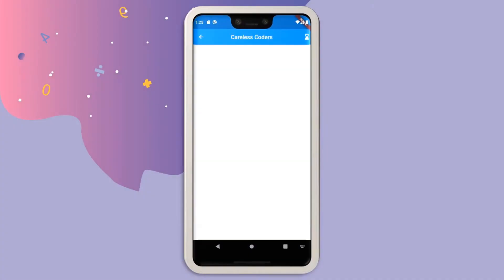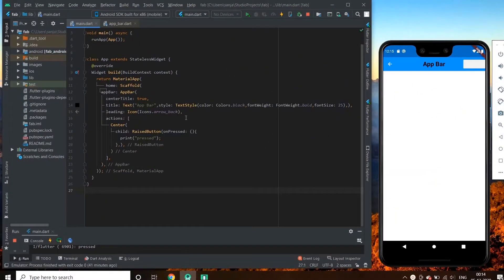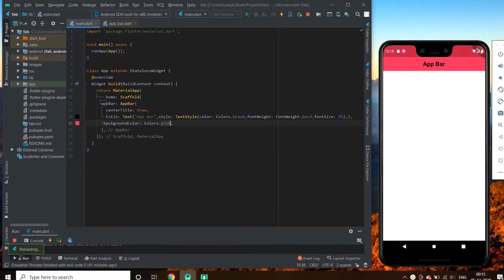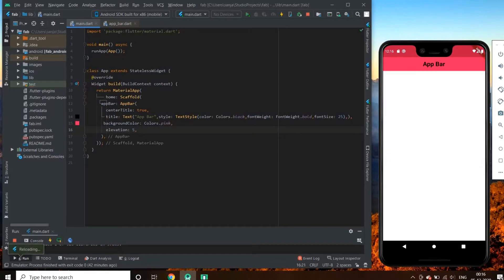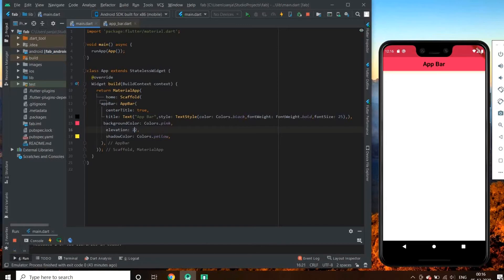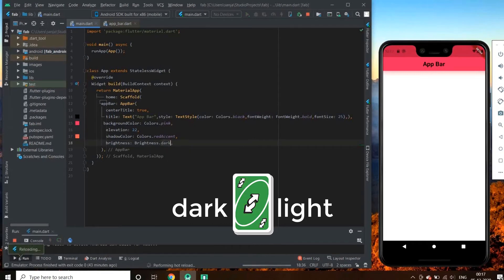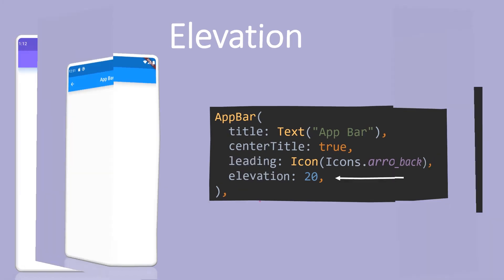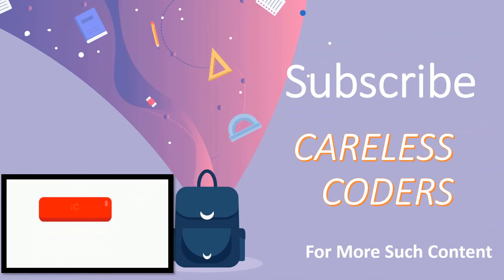Customizing AppBar Properties || Flutter AppBars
This is the third video in Flutter AppBar Playlist which are the top most component of the app. It contains customizing certain AppBar properties.
This Playlist will slowly unwrap all the properties of AppBar in its further videos.